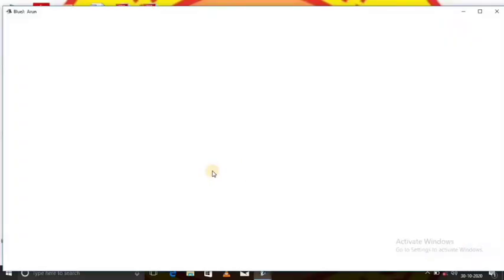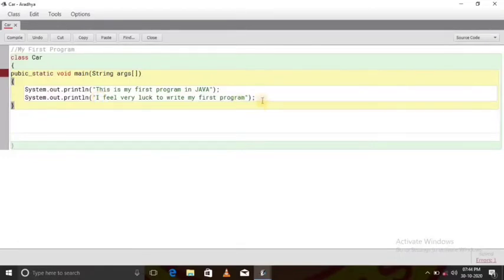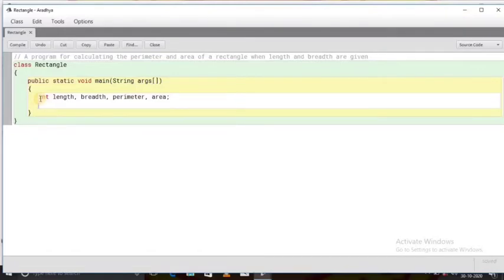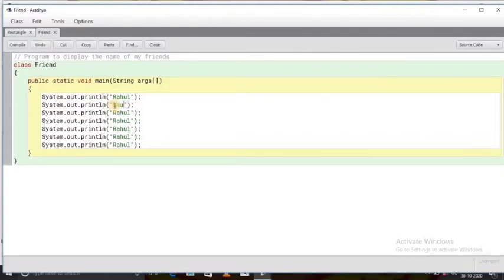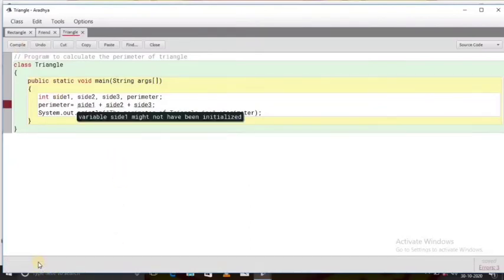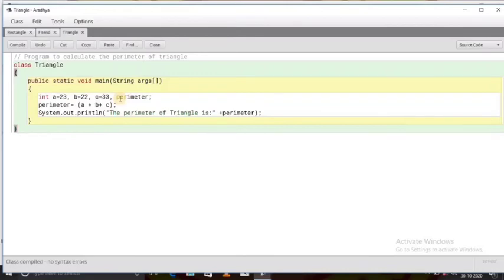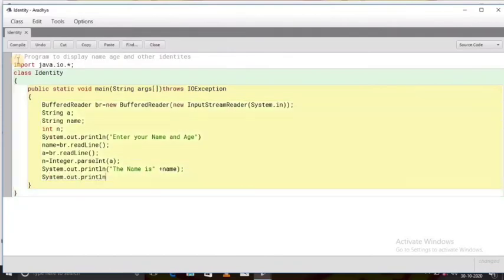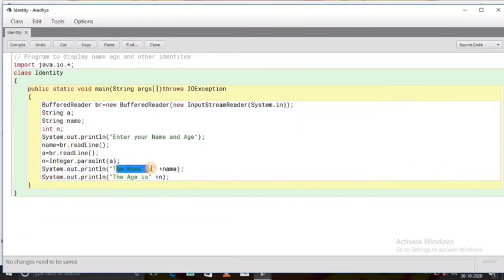Class 8 Computer Ch 5 Programming Practical